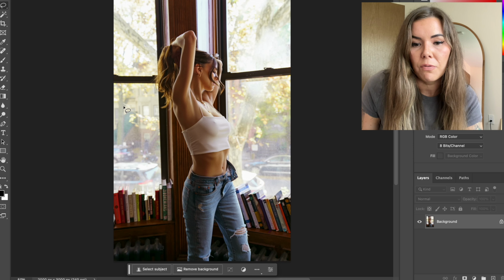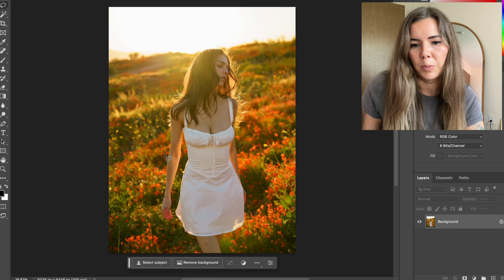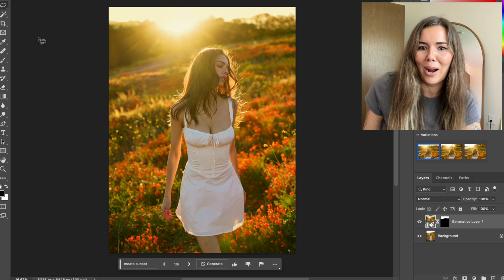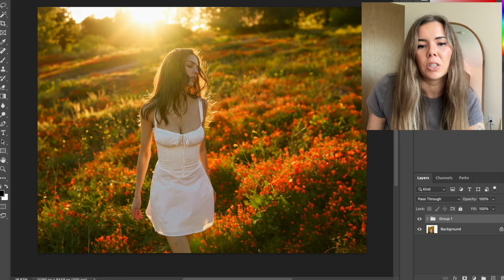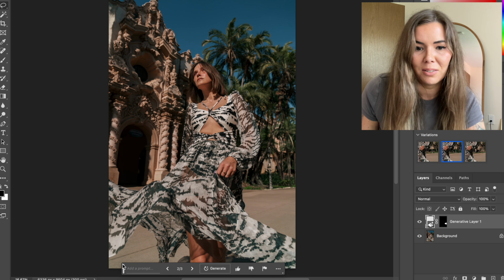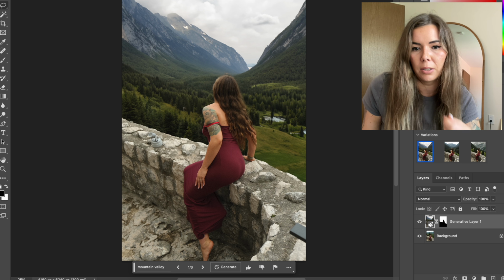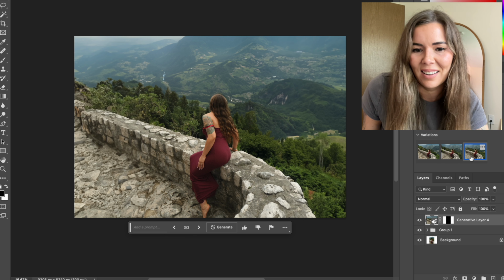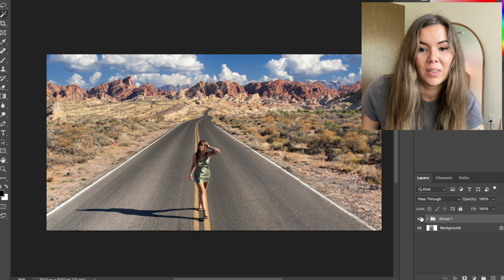Photoshop Generative Fill is INSANE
New workshop alert!